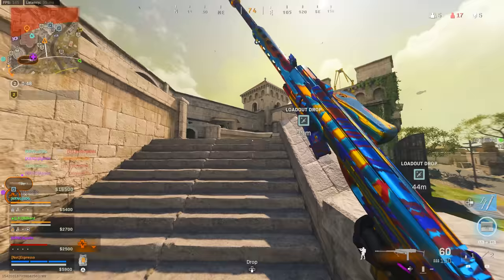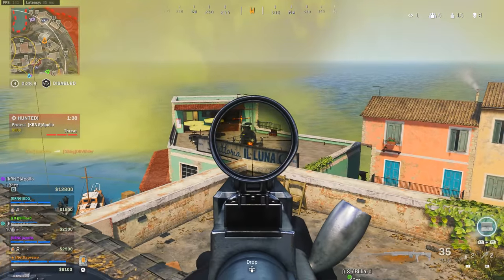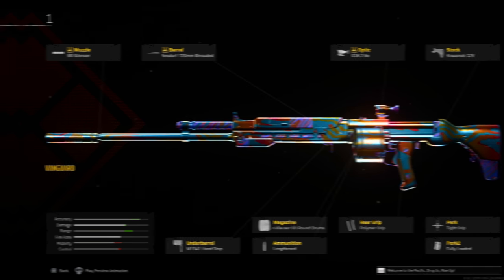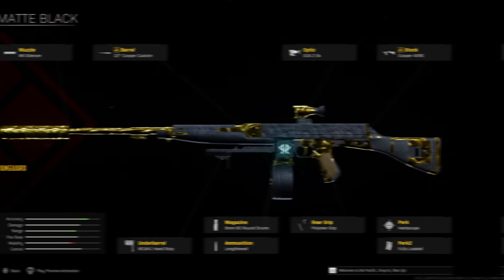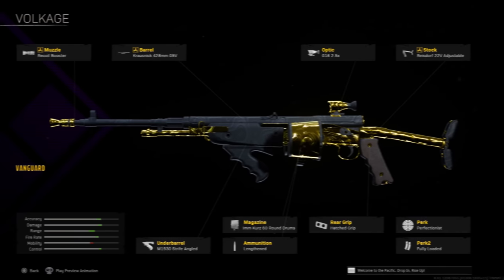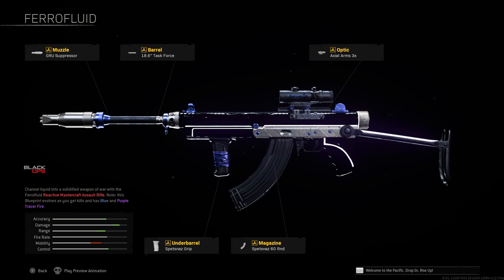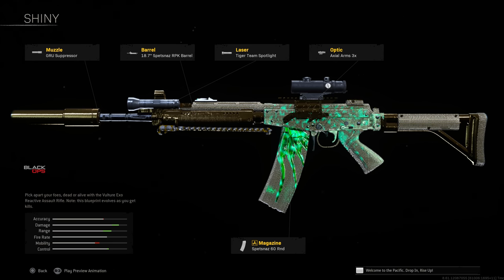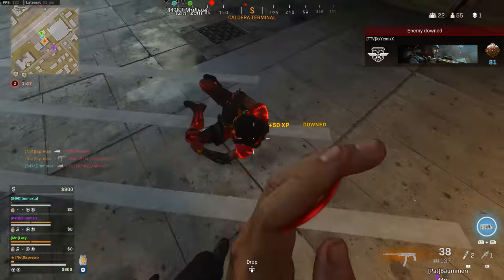WARZONE: The NEW TOP 10+ BEST ASSAULT RIFLE LOADOUTS After Update (Warzone Season 4 Best Setups)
So we've had a lot going on with Warzone the last few weeks... The mid-season update offering changes to Rebirth Island and the Rebirth of the Dead event, new weapon tuning and just yesterday, the inclusion of Titanium Trials: Endurance with increased health via armor plates, new event rewards and an "secret" camo reward of Skynet which by the way, this weekend, my squad and I are going for that and I'll be live kickstarting streams again over on my Twitch channel if you want to come and hang out and chat. But between that and all the Modern Warfare 2 stuff and other retrospectives we've had planned, we haven't really had a whole time of time to talk loadouts as we do normally to kick start weekends so today we're returning to that a bit and giving a brief rundown of what is right now a bit contention point in my mind: Rifles and long range play. Today we're running down to the Top 10 best weapons you should be using of the Rifle meta in Warzone the weapons that will excel allowing you to do the best you possibly can. Any weapon you'd add or subtract to this list? As always, with no definitive 1-10 ranking or anything like that and certain weapons fitting certain engagements better, there is room for weapons to move up and down the power rankings subjectively and depending on the user. That said, if you enjoy the video, you find it at all insightful, do me a favor and drop a like on the video and if you're new to the channel, make sure to hit that subscribe button to stay up to date with all things Warzone, all things Modern Warfare 2 and anything COD related. The next few months are about to get really busy and really in depth with content so if you'd like to stay on top of all of it, I'd love to have you in the community. For now, let's take a look at the new Top 10+ Best Assault Rifle Loadouts after the Season 4 Reloaded Update.

00:00 - Intro
01:58 - Housekeeping Items / Targeted Modes of This Top 10
02:54 - KG M40 Best Warzone Season 4 Reloaded Loadout
03:26 - NZ-41 Best Warzone Season 4 Reloaded Loadout
04:04 - Nikita AVT Best Warzone Season 4 Reloaded Loadout
04:40 - Cooper Carbine Best Warzone Season 4 Reloaded Loadout
05:11 - STG-44 Best Warzone Season 4 Reloaded Loadout
05:51 - Volksturmgewehr Best Warzone Season 4 Reloaded Loadout
06:41 - Vargo 52 Best Warzone Season 4 Reloaded Loadout
07:25 - XM4 Best Warzone Season 4 Reloaded Loadout
08:00 - FARA 83 Best Warzone Season 4 Reloaded Loadout
08:39 - AS-44 Best Warzone Season 4 Reloaded Loadout
09:19- Honorable Mention Best Warzone Season 4 Reloaded Loadouts
10:06 - Outro (Thanks for watching! Sub, like, comment!)